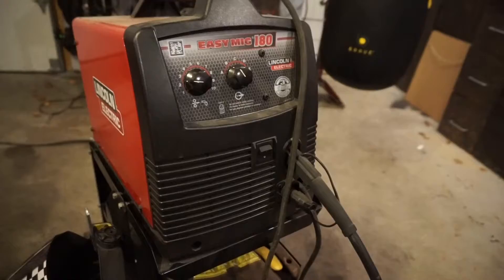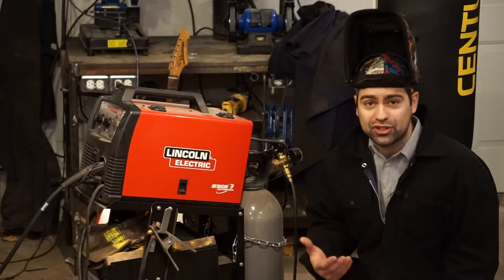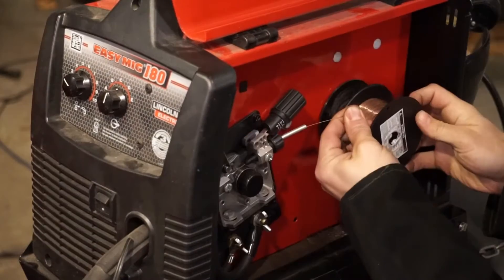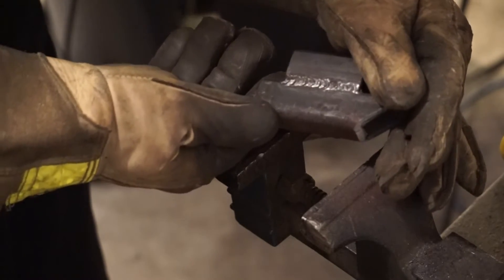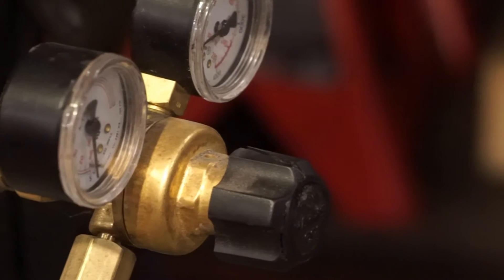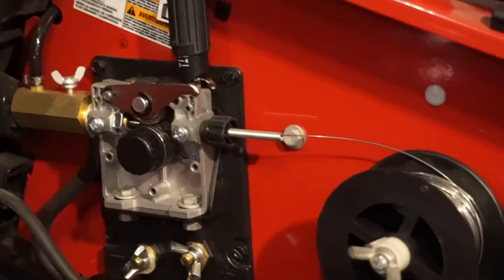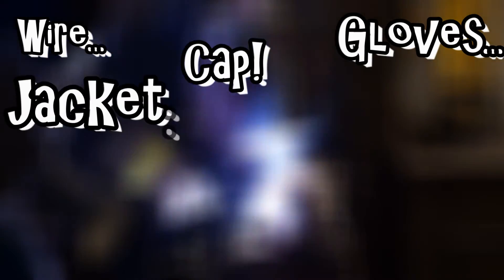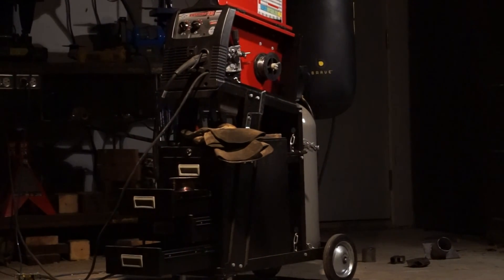Buying a MIG Welder! /LEARN-A-TOOL School!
In this very first episode of LEARN-A-TOOL School! - We learn the basics of MIG welding!!

If you thought my welder's cap was cool - I purchased it hand made on Etsy from "Men Can Sew"